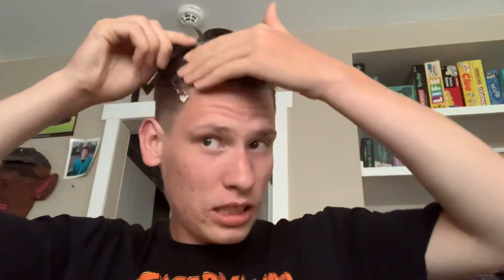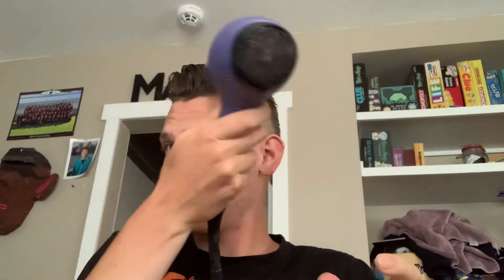Styling My New Haircut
As I Gotten Back from the hair Cut place I go back home and start hair Styling My New Haircut to perfection!